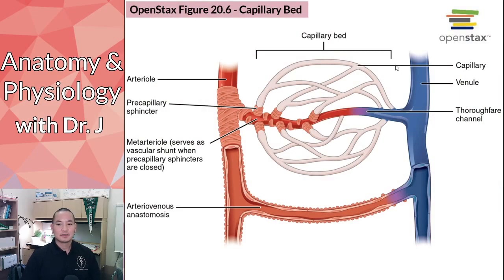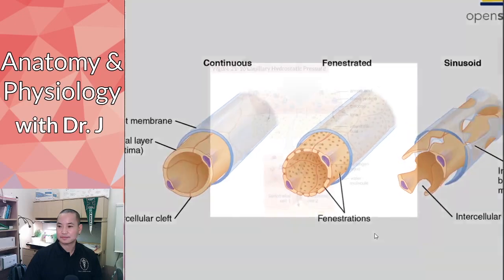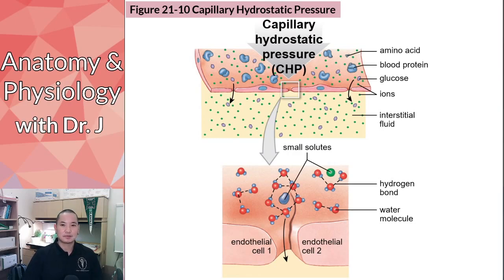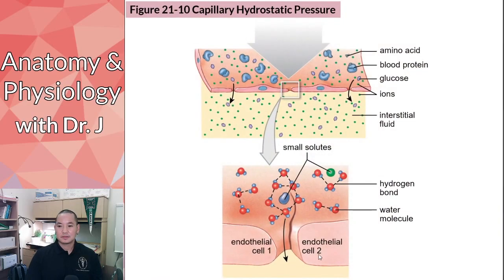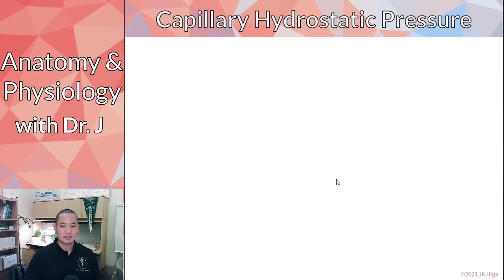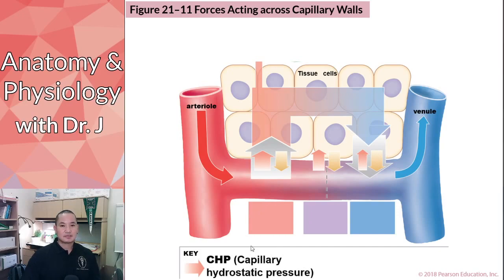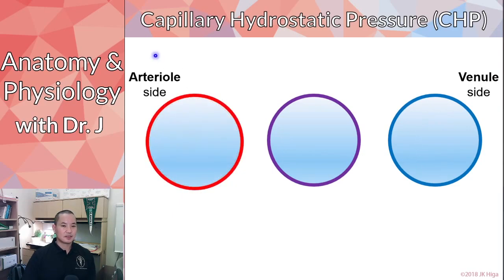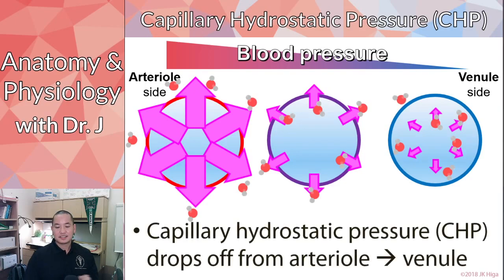PHYL 142 | Vascular | Capillary Hydrostatic Pressure (CHP)